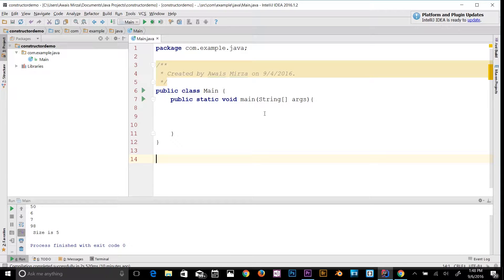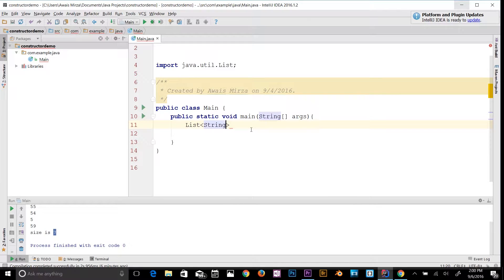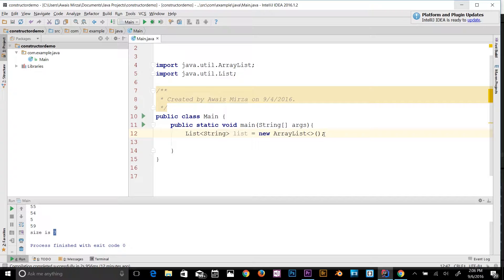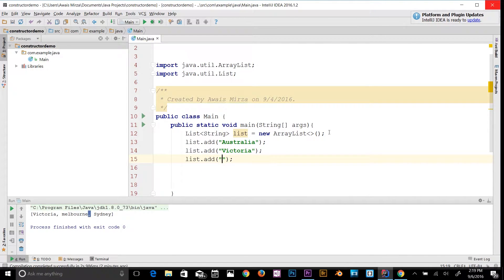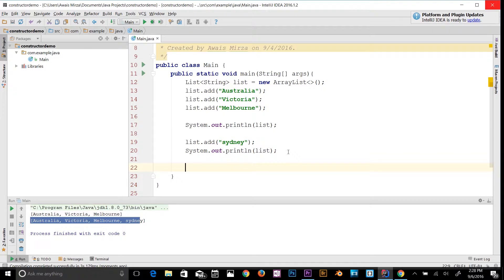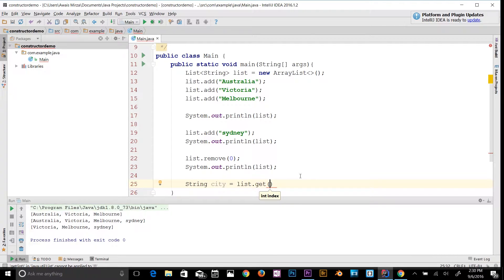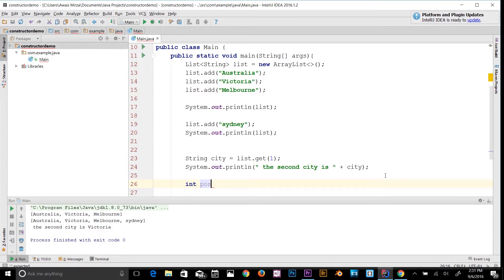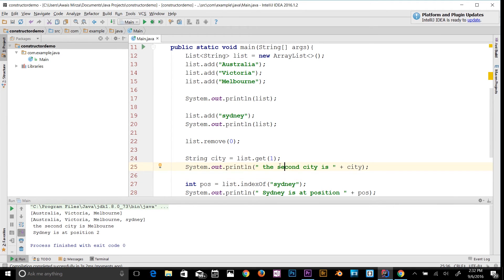Java Tutorial for Beginners Series 2016 - ArrayList in Java # 38